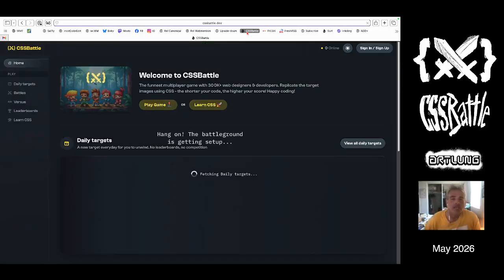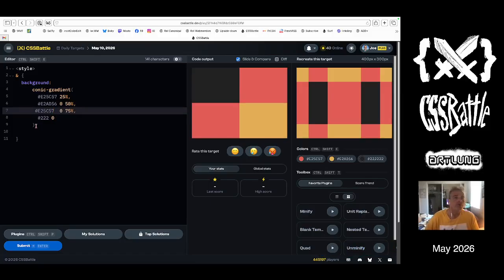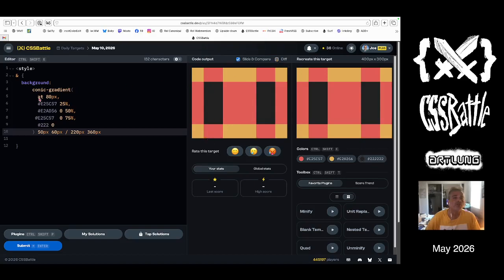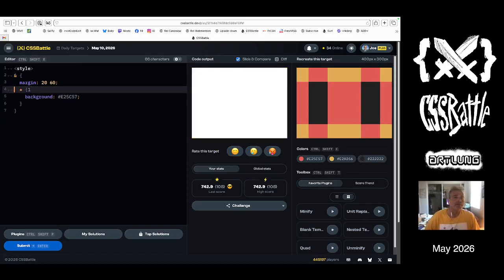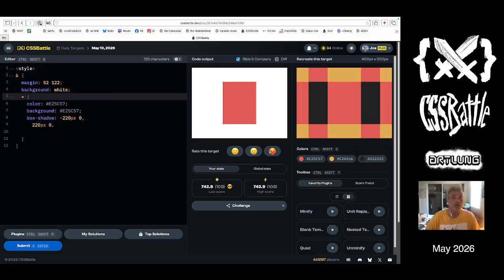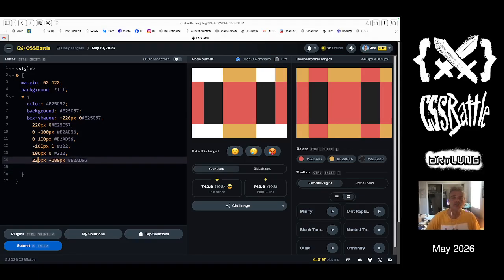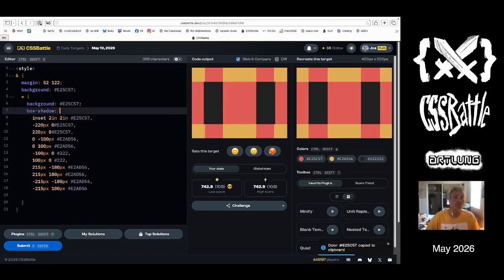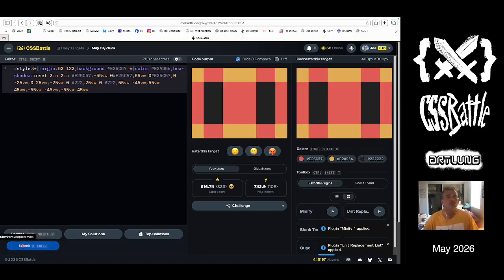CSSBattle for MAY 10 (2026)